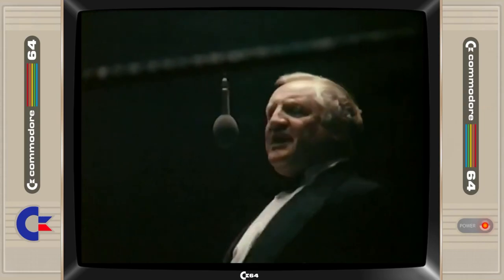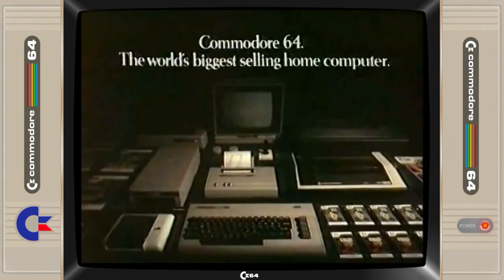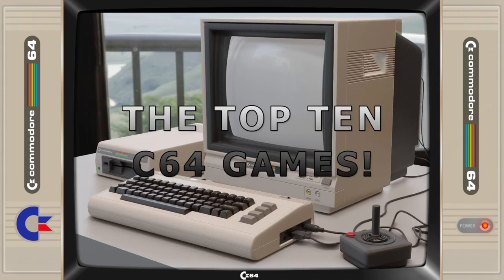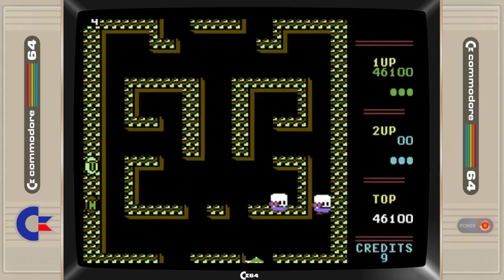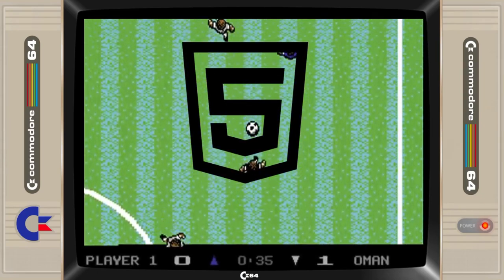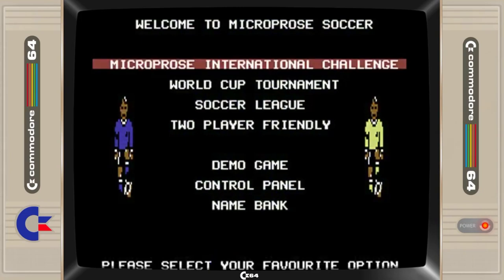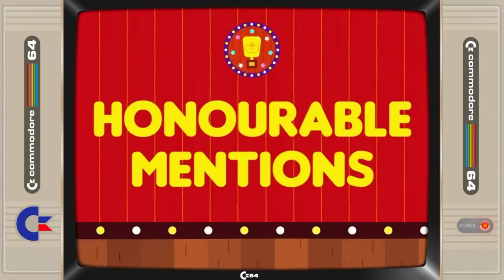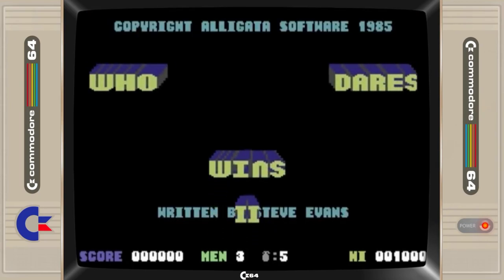COMMODORE 64 TOP 10 GAMES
It's a great little system and I can't believe it's only £39.99 Grab one before its gone!

TOP 10 C64 GAMES: This is my personal TOP 10 C64 GAMES for this home computer. Although I didn’t own a C64 in my younger days, I had access to the C64 and its entire library of games on a regular basis. Today I own an original Commodore 64 bread-bin and the new full-sized C64. Help me celebrates this fantastic home computer.

C64 - The C64 Mini (Electronic Games) Lowest price in 30 days -6% £31.98

Thanks for your support, leaving a comment, or rating my video! I really appreciate it.